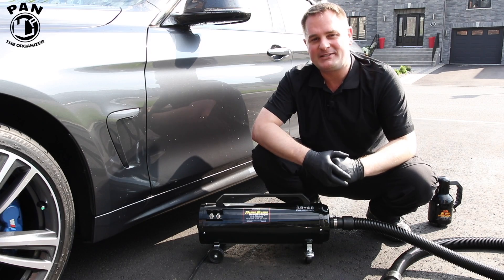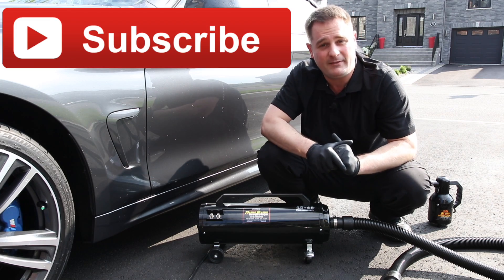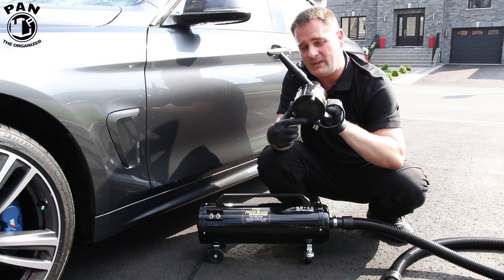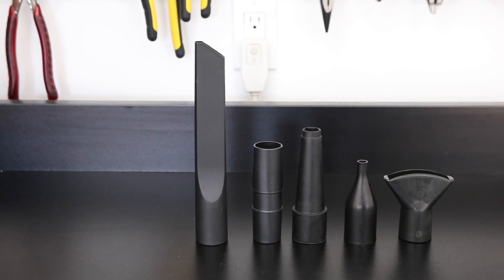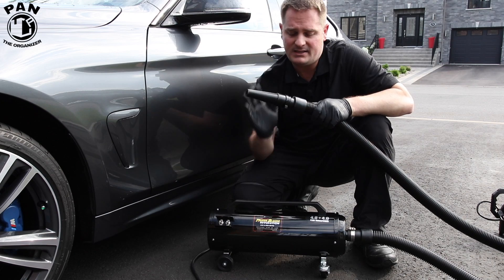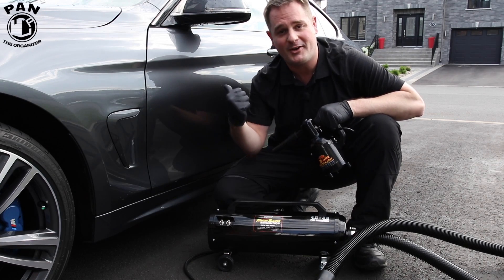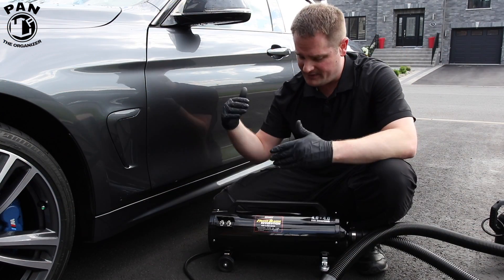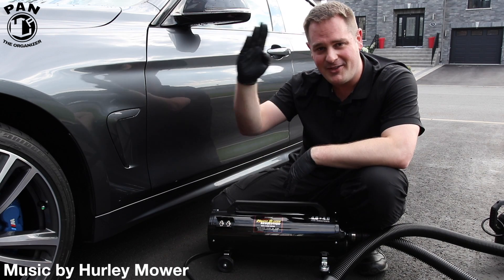Air Force Master Blaster Revolution CAR DRYER REVIEW AND DEMO!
Review and demo of the MetroVac Air Force Master Blaster Revolution car dryer.  You can dry your entire car in minutes without leaving micro scratches or water spots.

The Air Force Master Blaster Revolution is a durable, high-power car dryer that can help you completely dry your vehicle in less than 10 minutes with its twin 4.0 HP motors (8 peak HP).  The Master Blaster produces warm, dry, filtered air that literally blasts water off cars quickly to prevent water spots.  The Master Blaster Revolution is perfect for getting water out of side-view mirrors, door jams, body seams, grills, lights, etc.

The Air Force Master Blaster Revolution comes with a 30 foot hose, accessories and front-end swivel wheels.  Also, save space in your garage thanks to the convenient  wall mount bracket and hose hanger.

The MetroVac Air Force Blaster Sidekick is a car and motorcycle dryer is the more portable version and companion to the Master Blaster.  It will help you dry your motorcycle in minutes with warm, dry, filtered air.  It’s also great for blasting water out of hard to reach areas on your car or truck, such as side-view mirrors, door jams, body seams, grills, lights, engine, and more!

►Here are the links to these car detailing tools:

►US buyers:
Master Blaster Revolution w/ 30 Ft hose
Master Blaster Revolution w/10 Ft hose
Regular Master Blaster
Air Force Blaster SideKick

►Canada buyers:
Regular Master Blaster w/10 Ft hose

If you liked this video, click on the thumbs up button.  Welcome to the Pan TheOrganizer family!!

For more information on MetroVac products, please visit their official